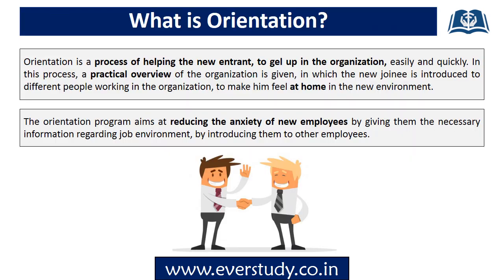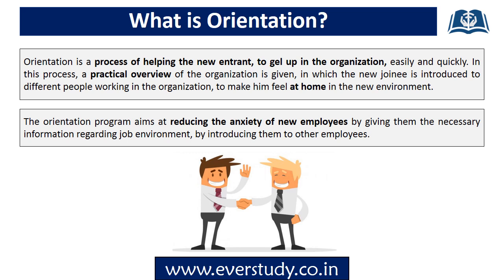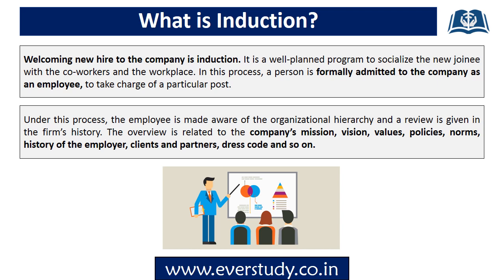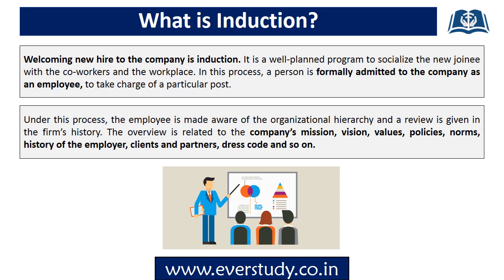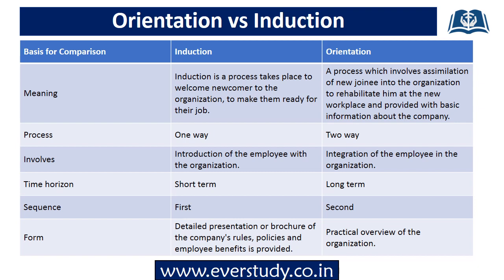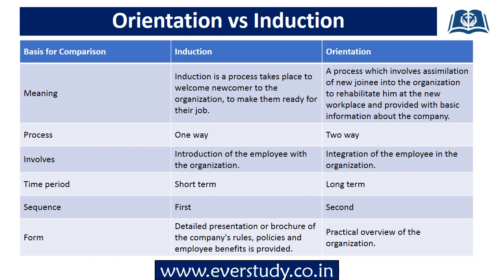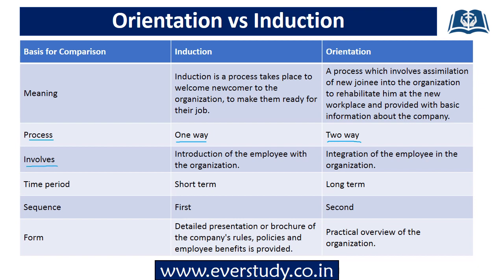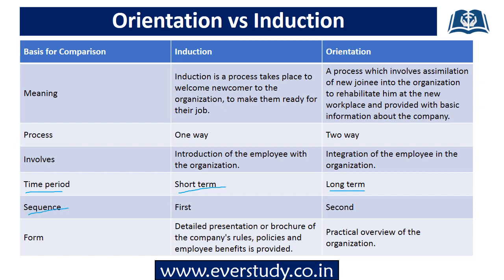Orientation and Induction | 5 Minute Series | UGC NET Management | UGC NET Commerce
In this 5 minute series especially designed for UGC NET Paper 2, we are going to regularly cover some of the very important topics relevant for our examination in a precise and to the point manner.

In this video we have discussed about the topic – Orientation vs Induction for UGC Net Paper 2.

To download PDF of this video and for regular updates join our telegram channel -